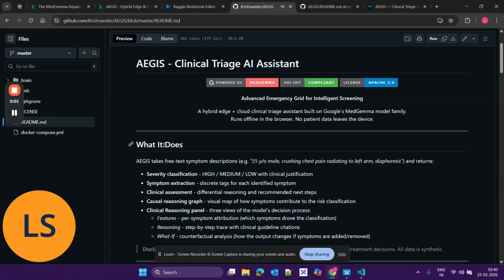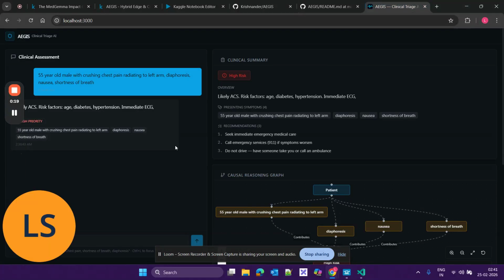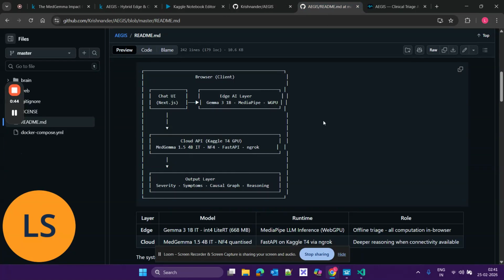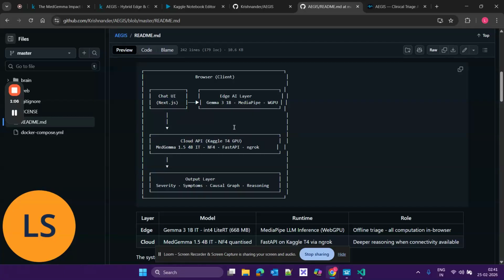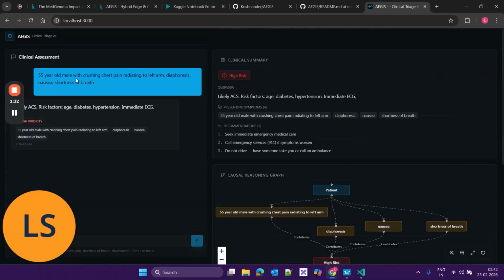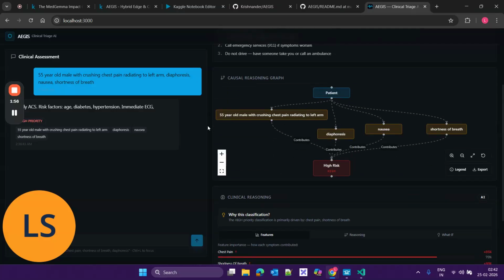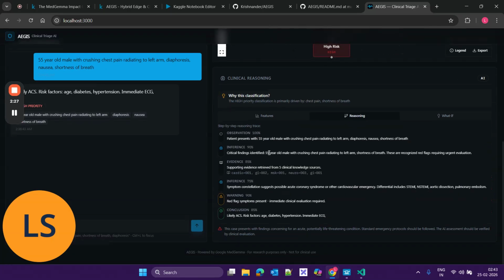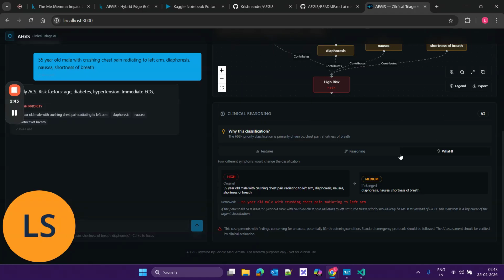Introducing Aegis - The Clinical Triage AI Assistant 🤖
AEGIS, a hybrid Edge & Cloud clinical triage assistant to classify severity and explain reasoning to clinicians based on patient's symptoms.